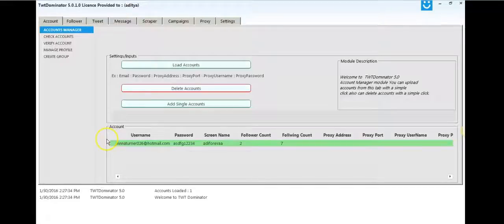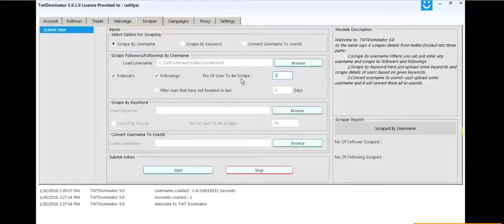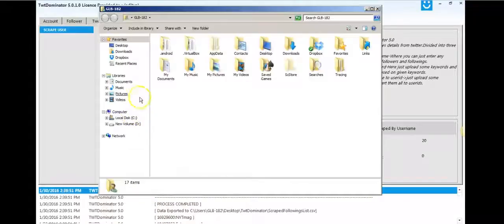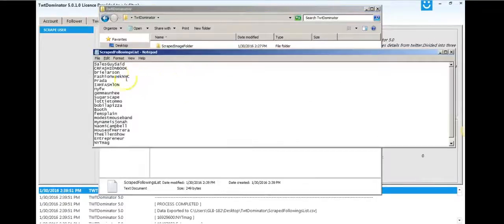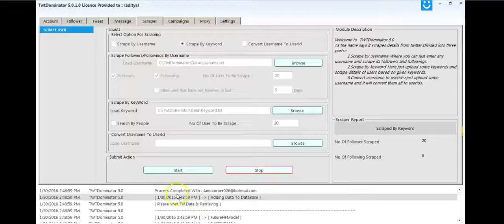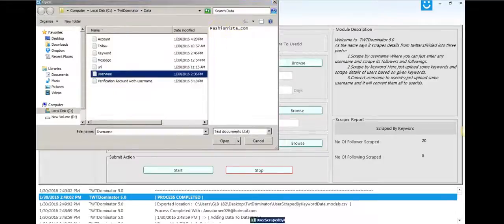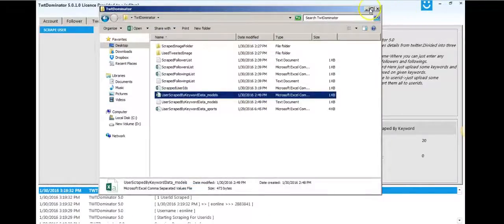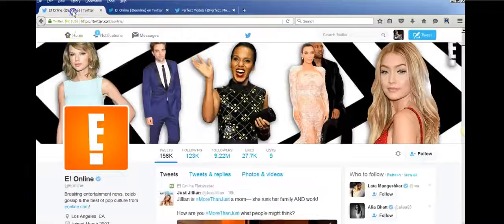Who can use Twitter Scraper?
The encoding system to recover information from sites using the confirmed technique of removing information from Web. The Twitter scraper offer the best programming to concentrate information web. The scraper which use to take from account management to check the data to scrap by username.